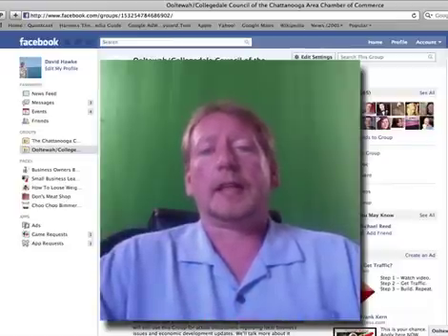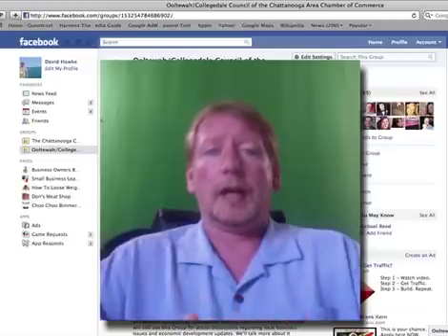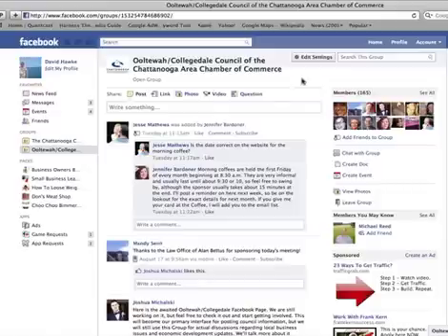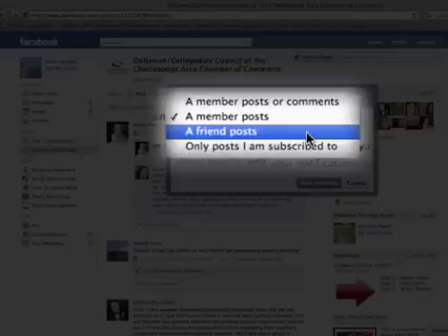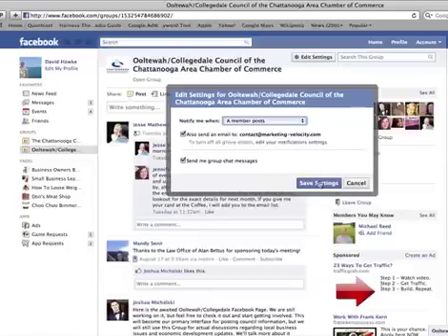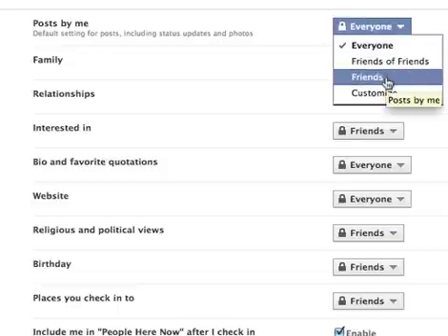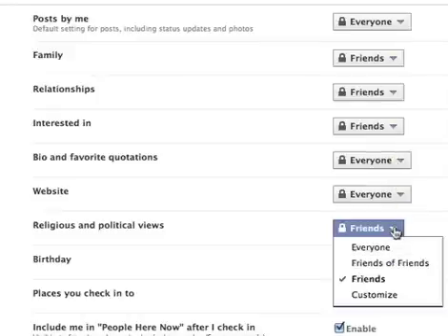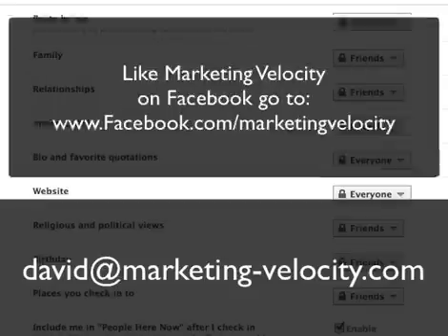Facebook group privacy settings | David Hawke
- This video shows how to regulate the amount of emails you receive from your Facebook groups as well as how to easily set up your privacy settings so that only the people you want to see your Facebok information have access.